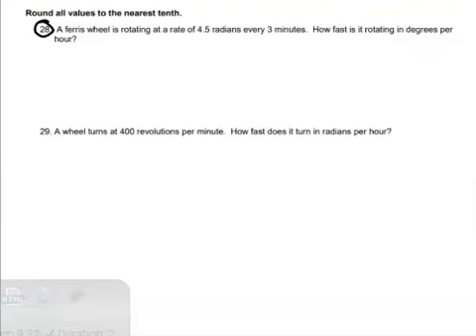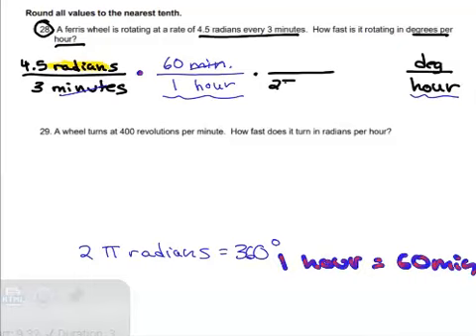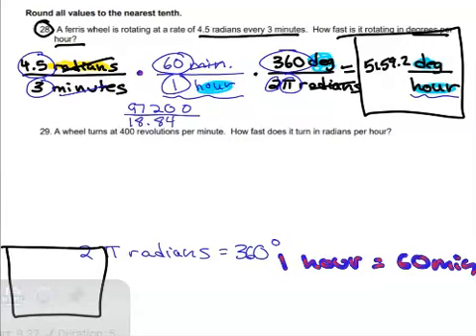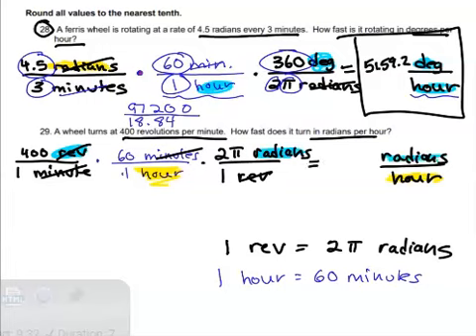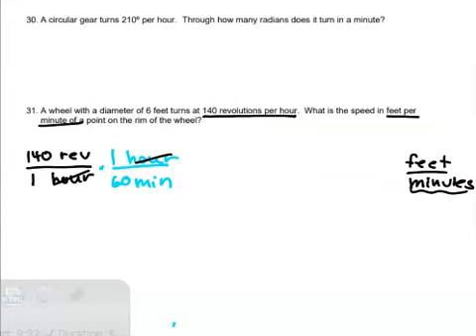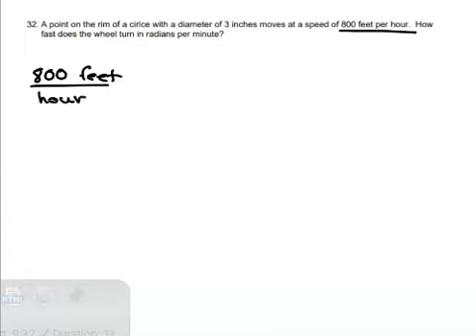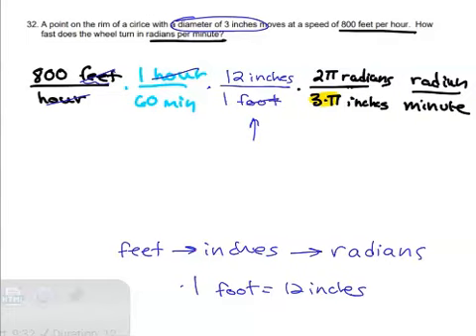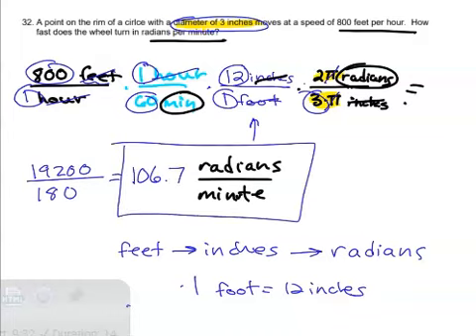Unit 2 Review Worksheet - Page 3